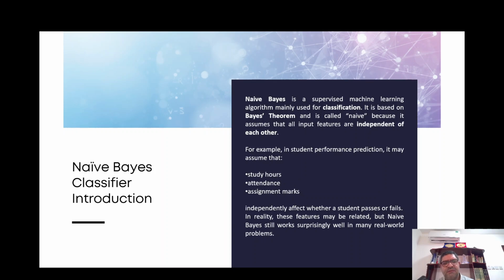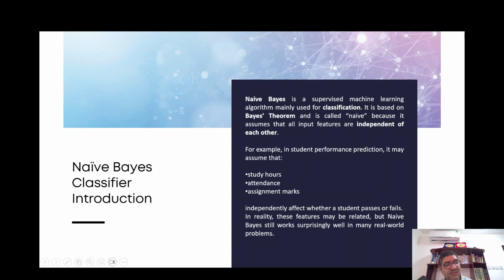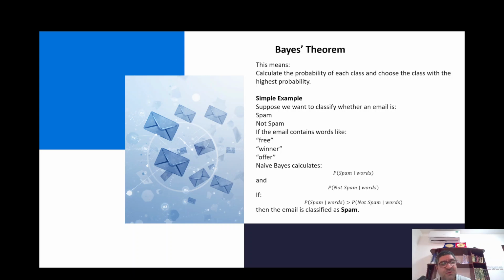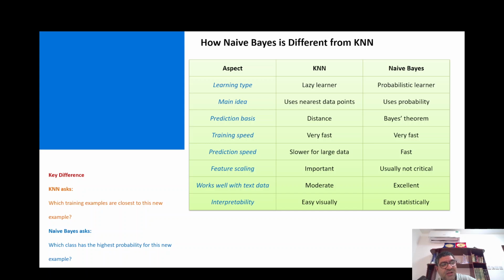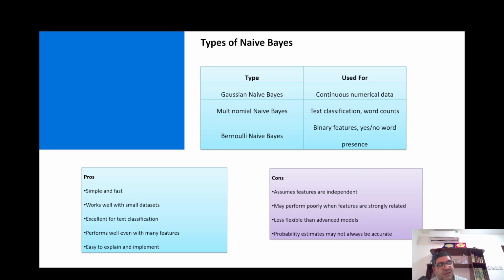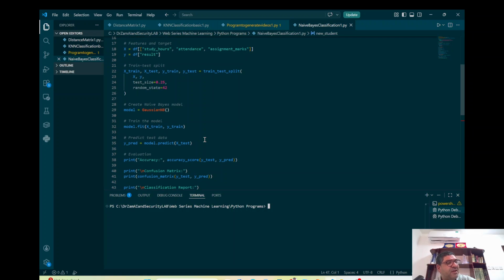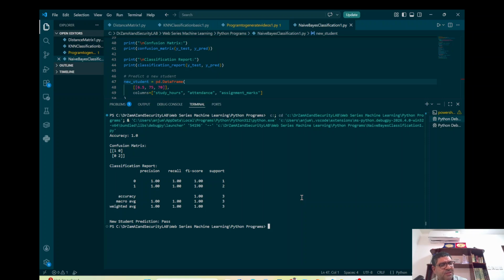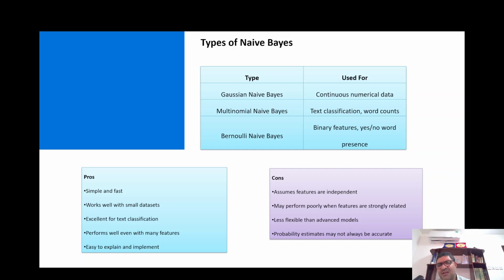Naive Bayes Algorithm Explained | Theory, Intuition & Python Implementation(Episode 15 c)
In this episode, we explore the Naive Bayes Algorithm, one of the most efficient and widely used classification techniques in machine learning.

Naive Bayes is based on Bayes’ Theorem and makes a simplifying assumption that features are independent — yet it performs remarkably well in real-world applications like spam detection, sentiment analysis, and medical diagnosis.

In this video, you will learn:

What is Naive Bayes and why it is called “naive”
Bayes’ Theorem explained intuitively
Conditional probability and independence assumption
Types of Naive Bayes:
Gaussian Naive Bayes
Multinomial Naive Bayes
Bernoulli Naive Bayes
Step-by-step working of the algorithm
Comparison with KNN and other classifiers
Complete Python implementation using scikit-learn
Model training, prediction, and evaluation

By the end of this video, you will clearly understand how Naive Bayes makes predictions and how to implement it effectively in your machine learning projects.

Part of our Machine Learning Fundamentals Series for students, researchers, and professionals.